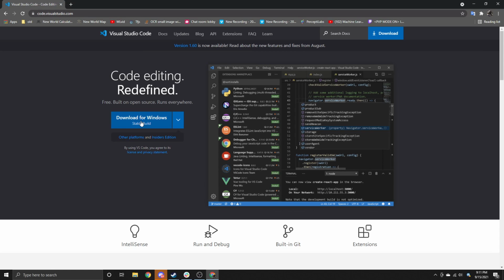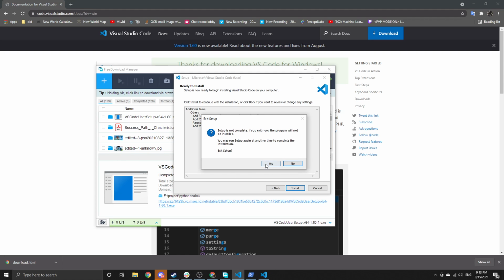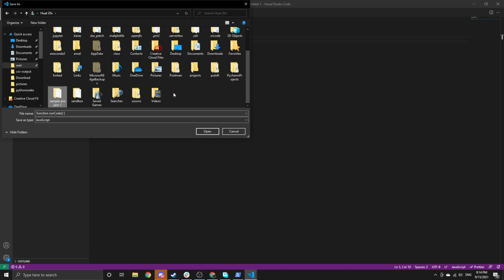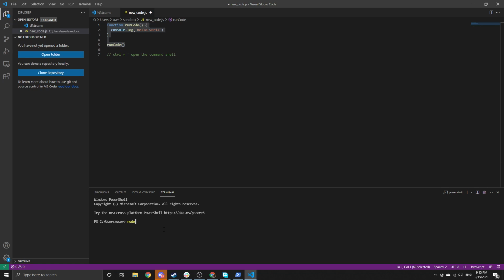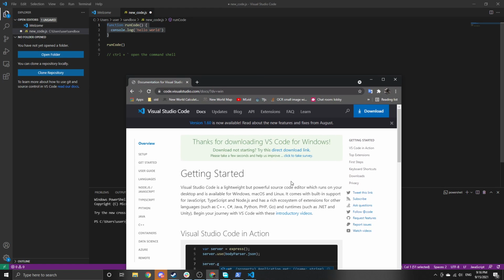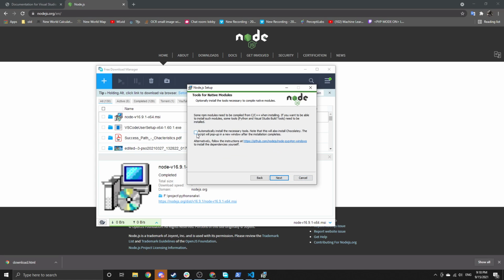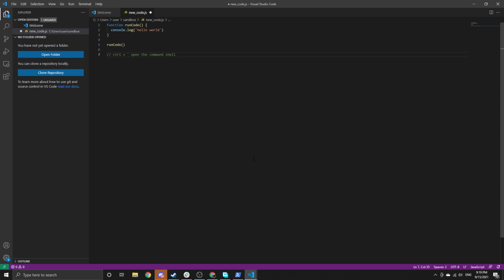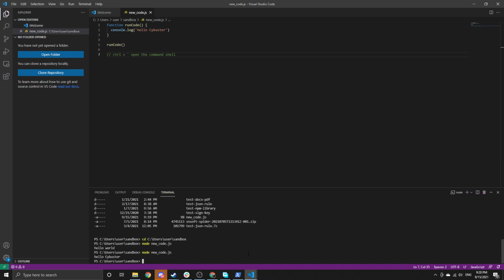Cybuster - js lesson 1